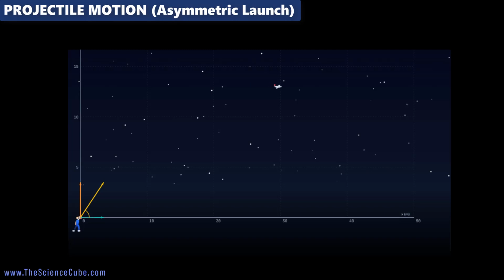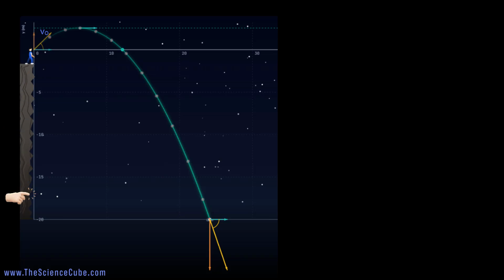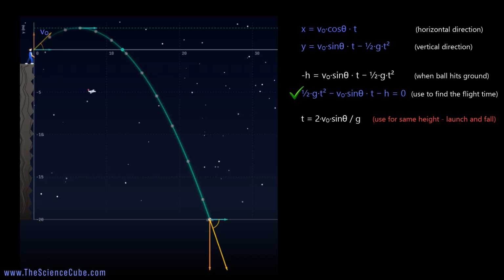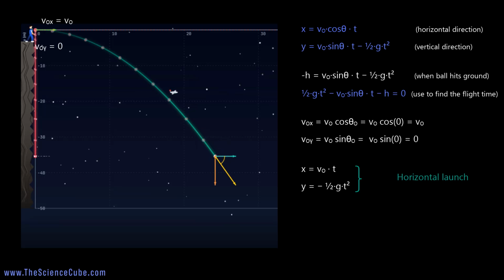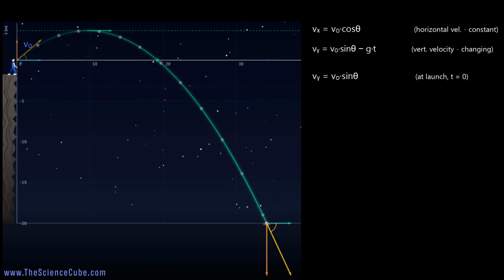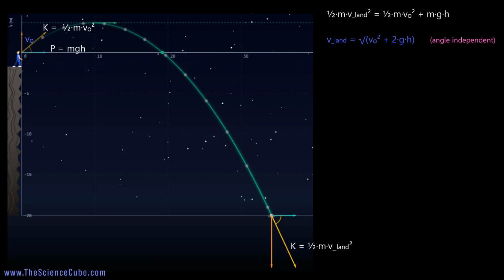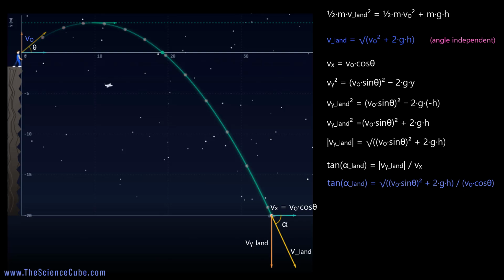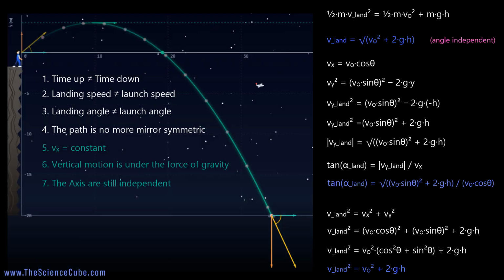Why a Ball Lands Faster Than It Was Thrown? (Asymmetric Projectile Motion)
When a projectile is launched and lands at different heights, the mirror symmetry of standard projectile motion breaks — time up no longer equals time down, the landing speed exceeds the launch speed, and the landing angle is always steeper than the launch angle.

This lesson covers asymmetric projectile motion for AP Physics 1, walking through cliff launches, ball-off-table problems, and the cleanest demonstration of axis independence in mechanics.
You will see why the time of flight equation becomes a quadratic with no clean closed-form, why the horizontal launch case collapses to t = √(2h/g) and depends only on the height, and why a ball rolled off a table lands at the same instant as a ball dropped beside it.

The lesson explains how to choose your origin, how to apply the boundary condition y = −h at landing, and how to find velocity at any point along the trajectory using the third kinematic equation as a shortcut. The landing speed v_land = √(v₀² + 2gh) depends only on the launch speed and the height difference, not on the launch angle — a heavily tested AP Physics 1 result. The landing angle is always steeper than the launch angle because the vertical velocity grows in magnitude during the extra fall while the horizontal velocity stays constant.

This lesson is part of The Science Cube physics series

0:00 Symmetric vs. Asymmetric Projectile Motion Review
0:25 Breaking the Symmetry: Projectiles Launched from Different Heights
1:18 Visualizing the Cliff Toss Trajectory
2:05 Mastering Origin Selection for Cliff Problems
3:07 Solving for Time of Flight using the Quadratic Equation
4:36 The Exam Trap: Why Your Quadratic Root is Correct
5:08 Special Case: Horizontal Launch Projectile Motion (θ = 0°)
6:17 Galileo Experiment: Proving Axis Independence
7:20 Finding Time of Flight and Range for Horizontal Launch
8:04 Calculating Velocity Components (vₓ and v_y) at Any Point
9:44 The Kinematic Shortcut for Velocity at Any Height
10:46 Using Conservation of Energy for Landing Speed
12:13 Proof: Why Landing Speed is Independent of Launch Angle
12:53 Determining Landing Angle with Pythagorean Vector Combination
14:36 Why the Landing Angle is Always Steeper than Launch Angle
15:21 Final Takeaways for AP Physics 1 Asymmetric Launch